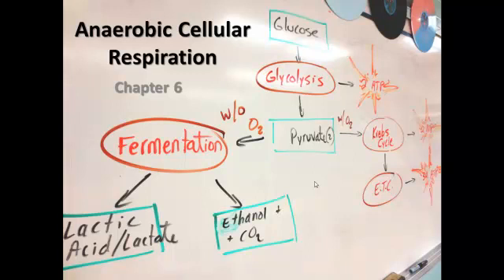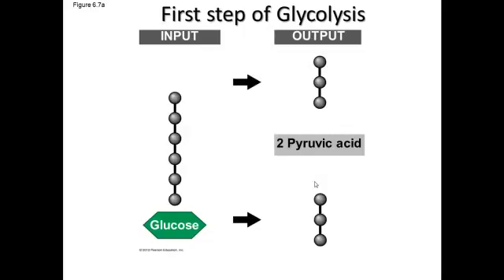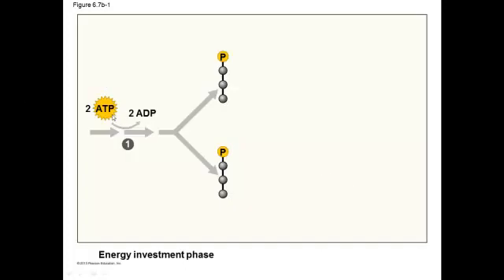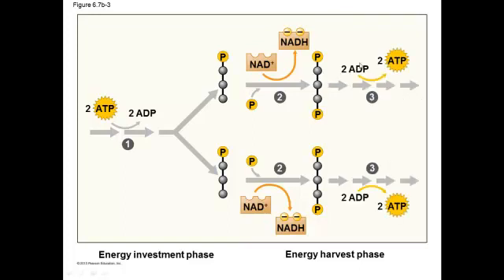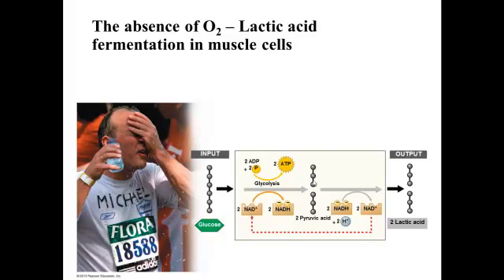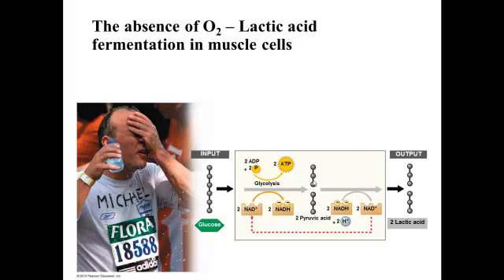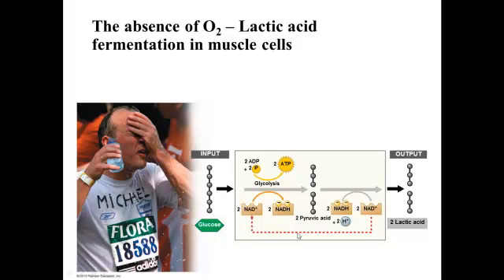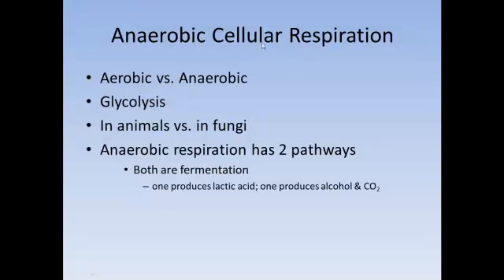Chapter 6 Fermentation Anaerobic respiration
Chapter 6 BIO 100 Fermentation - Anaerobic respiration